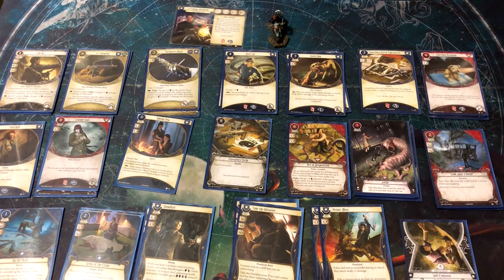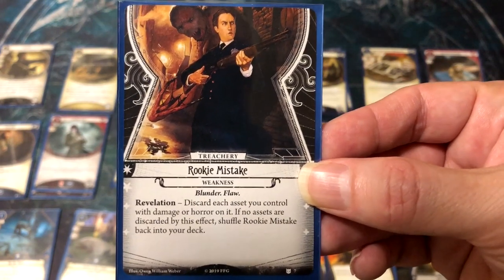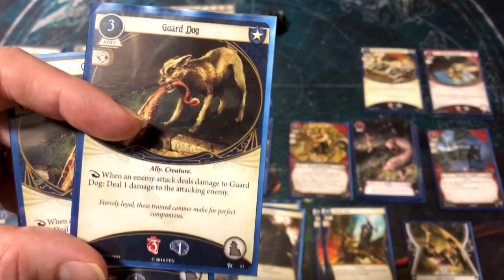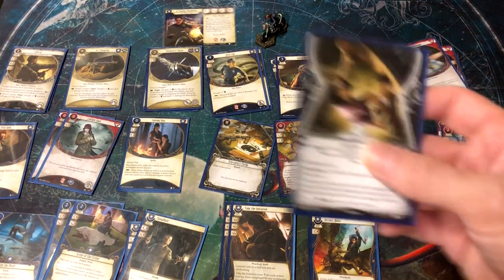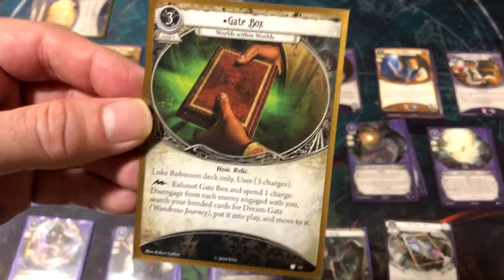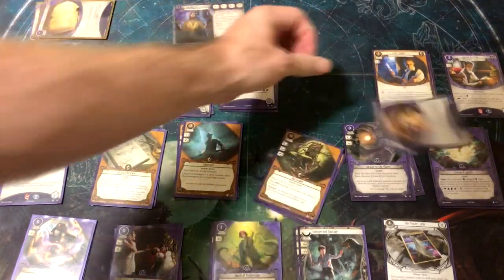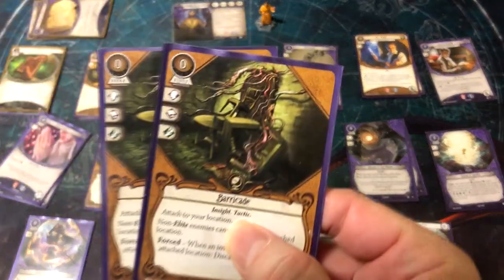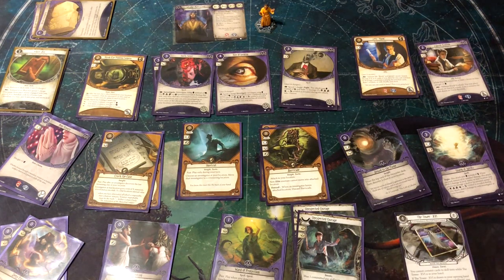Arkham Horror LCG- The Dream-Quest Starting Decks w/ Tommy and Luke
The first two decks of my Dream-Eaters campaign- Taboo Tommy and Luke as they enter The Dream Quest half of the campaign: Beyond the Gates of Sleep.